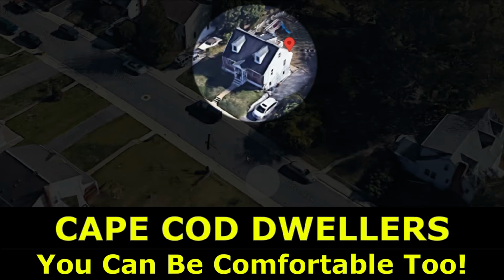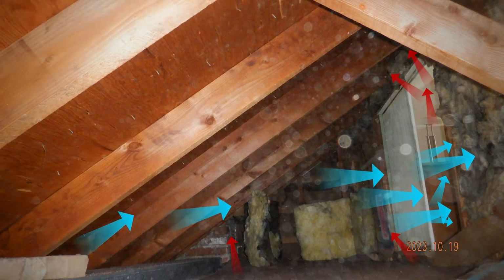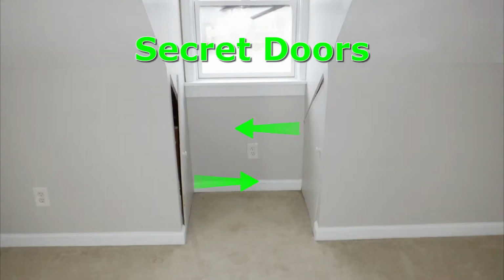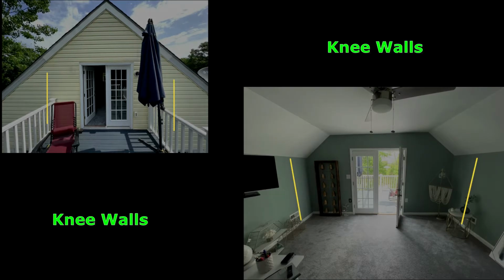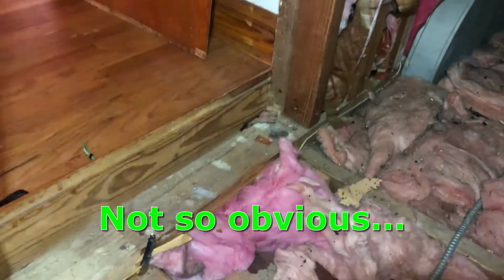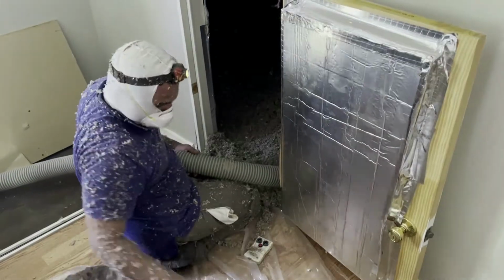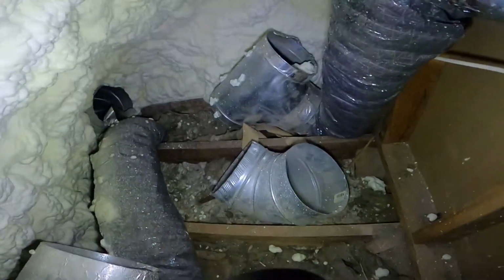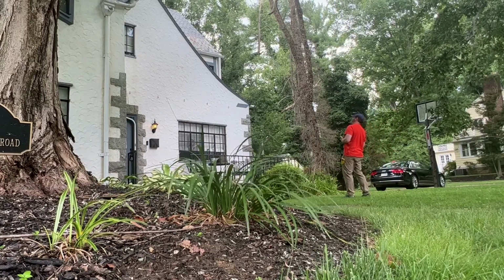🏠 How to Insulate a Cape Cod-Style House | 3 Modern Methods to Improve Comfort Year-Round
Figuring out how to insulate a Cape Cod-style house may not be as difficult as you think. If you’re wondering why your Cape Cod feels freezing in winter and stifling in summer, this deep dive into modern insulation techniques will help you understand the real source of the problem—and how to fix it.

🔎 One big problem in many Cape Cod-style houses centers around wrong ventilation. The soffit intake vents pull air directly into the knee wall attic—a design flaw that results in poor insulation performance and serious comfort issues. I have always seen this issue as a certified energy auditor working across Maryland.

In this video, I break down 3 effective ways to insulate a Cape Cod and help you understand what’s happening behind the walls so you can reclaim your upstairs space and lower those energy bills.

💡 What You’ll Learn:
✅ Why Cape Cod homes are tough to insulate using outdated methods
✅ The real reason your HVAC can’t keep up on extreme weather days
✅ 3 proven approaches to fix the problem:

🧰 Modern Conventional Insulation

🧊 Two-Part Spray Foam Insulation

🔁 Hybrid Method (Best of Both Worlds)
✅ What signs to look for if your Cape Cod has serious air leakage problems

🚩 4 Signs Your Cape Cod Has a Major Air Leakage Problem:
1. Your HVAC system can’t keep up in hot or cold weather
2. Dust and dirt quickly reappear after cleaning.
3. That upstairs bonus room is too uncomfortable to use
4. Your energy bills are consistently higher than they should be

⏰ Video Chapters:
00:00 Introduction to Cape Cod Houses
00:33 #1 Comfort Issue in Cape Cod-Style Houses
01:25 Signs You Have an Air Leakage Problem in Your Cape Cod House
01:58 3 Best Ways to Insulate a Cape Cod House
02:09 Conventional Insulation Methods for a Cape Cod-Style House
04:16 Spray Foam Insulation for a Cape Cod-Style Attic
05:23 How to Use the Hybrid Method for Insulating a Cape Cod

📚 Want to Read More?
Read: How to Insulate a Cape Cod House from A to Z

👥 Join the Community:
📘 Energy Auditors Facebook Group: Join here
📘 Inflation Reduction Act Rebate Info for Homeowners: Join here

Proudly working in BGE & Pepco's Home Performance w/ ENERGY STAR©® program in Maryland to deliver whole-house energy savings to improve comfort & help protect the environment.